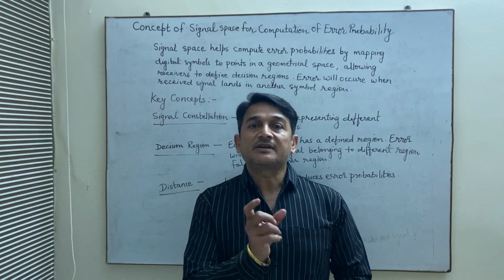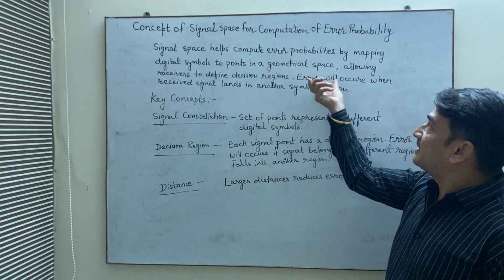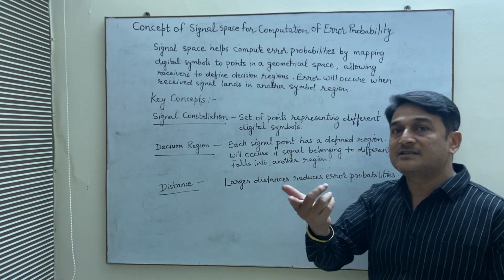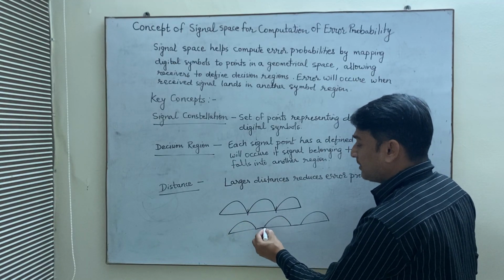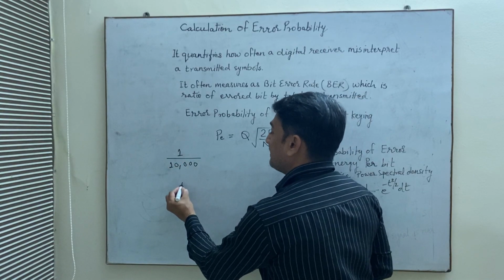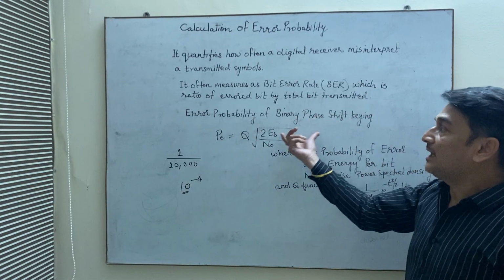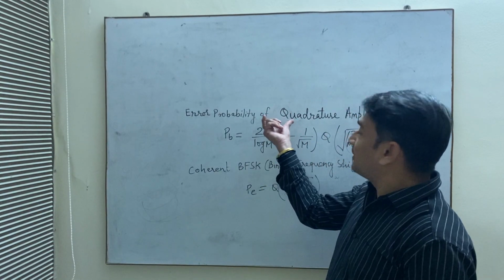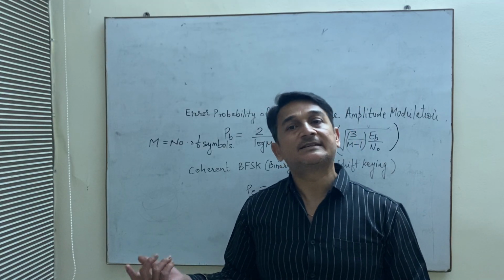Concept of Signal Space & Error Probability | Digitial Communication | ECE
This video explains about the signal space concept, how various signals are transmitted simultaneously and the error probability in the transmission of signal in various techniques.